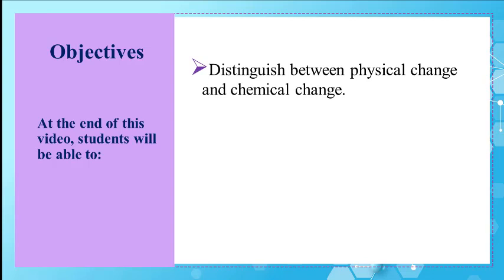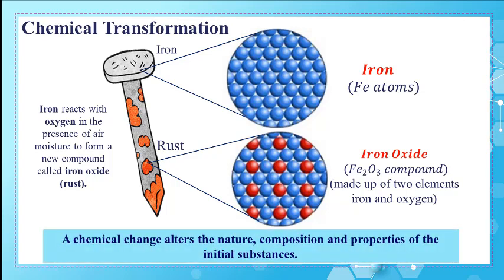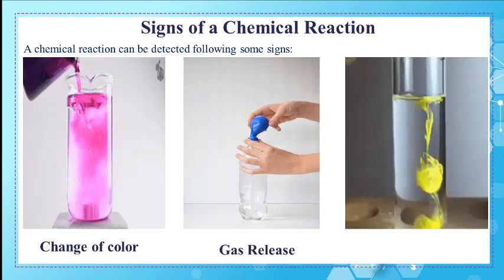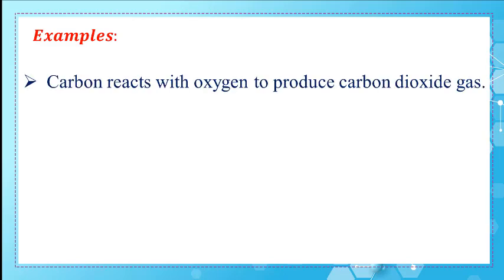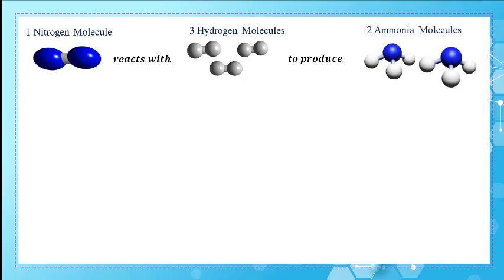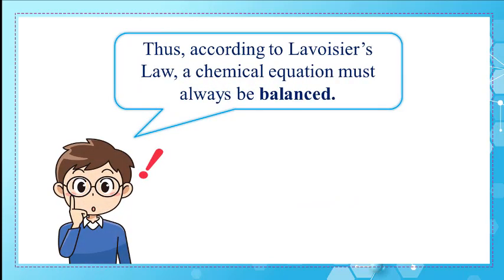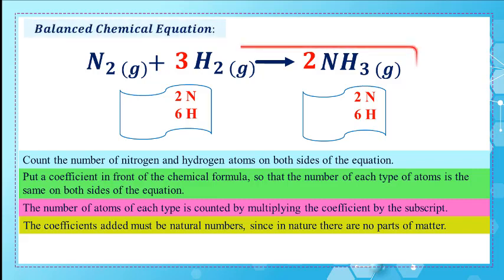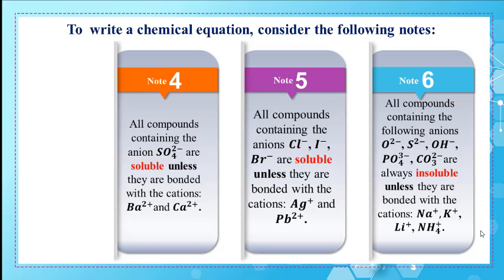G10 En Chem Ch 4 Video 1 Signs of chemical reactions 20 21